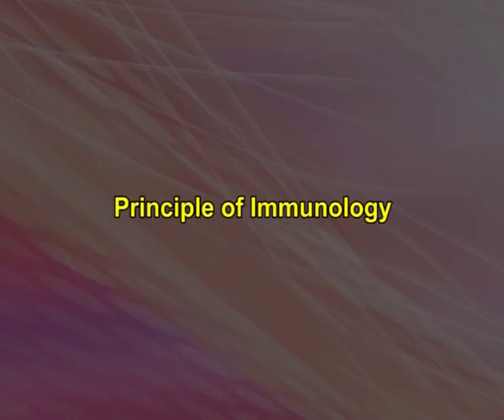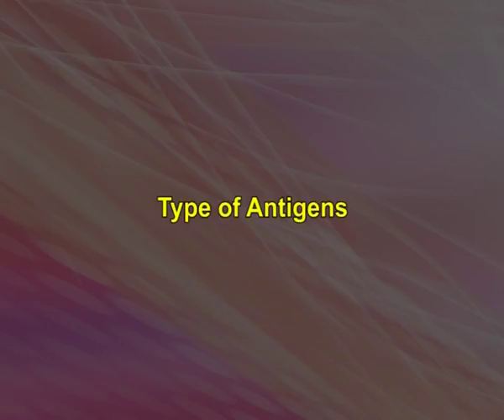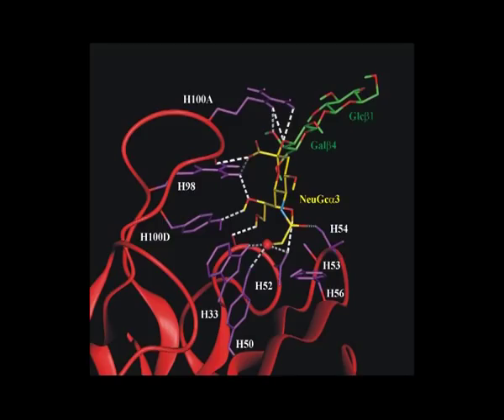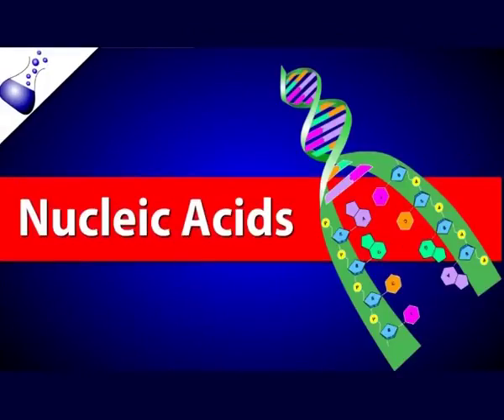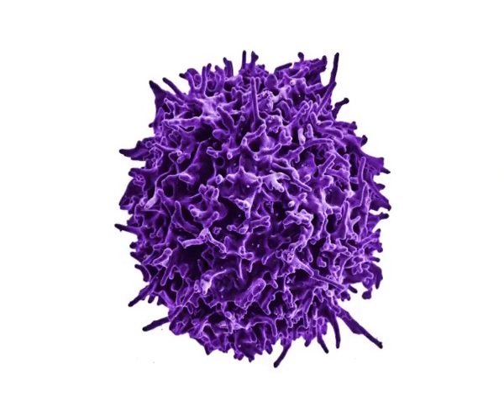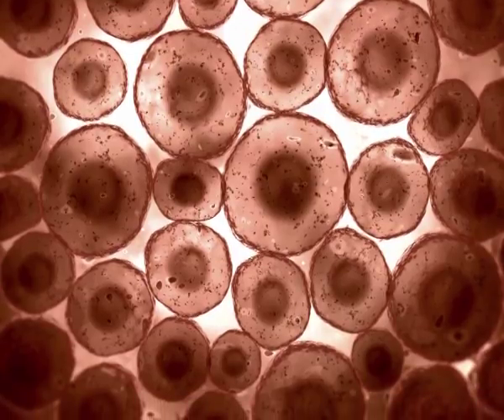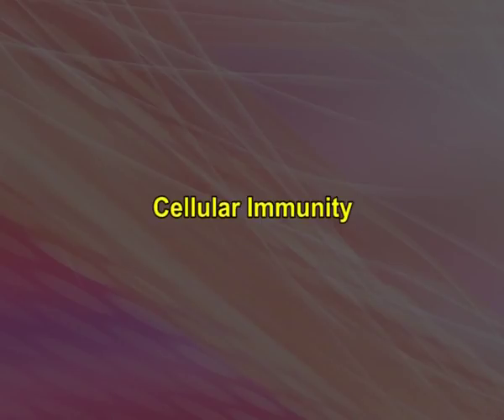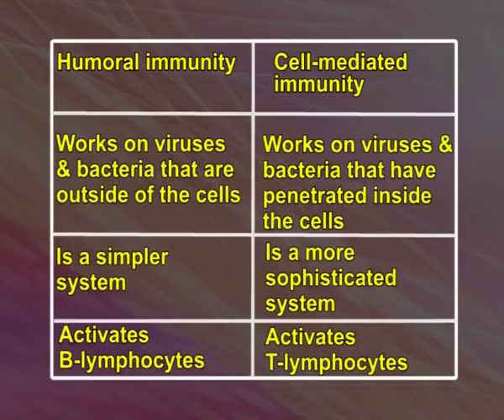Classification of Dosages Forms, Routes of Administration – I Pharmaceutical